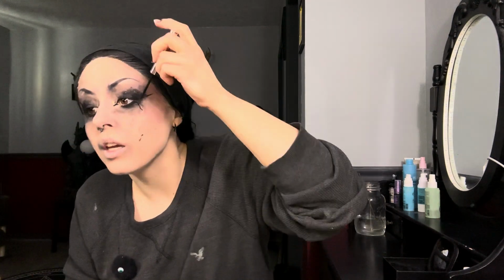Anti Valentine’s Day Makeup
Heyo thanks for checking out my late Anti Valentine’s Day Makeup look, I always have fun with runny mascara and fake blood. I am thankful to have the photos from this set published on the Cover and inside of Retro Lovely’s Anti Valentine’s Day Magazine. This makes two years in a row, I’m making quite a tradition out of it!
Stay well, stay hydrated 🖤

Foundation: Clinique 2-1 Foundation- Custard
Contour: Tarte Maracuja Tinted Hydrator- Tan Sands
Blush: KVD LL- Nahz Furatoo
Highlighter: MakeupaMurder If Looks Could Kill Palette- Blue Blood
Setting powder: ELF HD Setting Powder
Eyebrows: KVD LL- Black Briar
Eyeshadow: MakeupaMurder Lost Signals Palette, greys and blacks; Melt Cosmetics- Muerta Palette- Velorio and Sangre
Eyeliner: ABH Blk Liner; Sephora Waterproof Liner; KVD LL- Black Briar
Mascara: Milk Makeup- Rise Mascara
Tears: ABH Black Liner; DIY Tears
Lashes: Monster DIY of multiple lashes
Lipstick: KVD LL- Nahz Furatoo; Sephora Waterproof Liner

Jewelry: Cast Collective Collection
Robe: Gifted yrs ago
Top: Killstar

I also set up the entire scene it’s one of my favorite things to do!